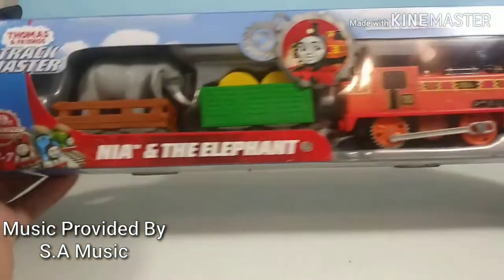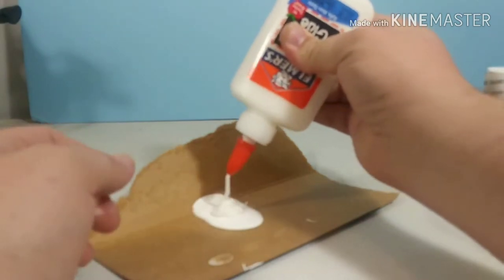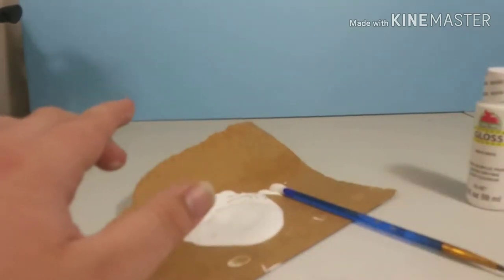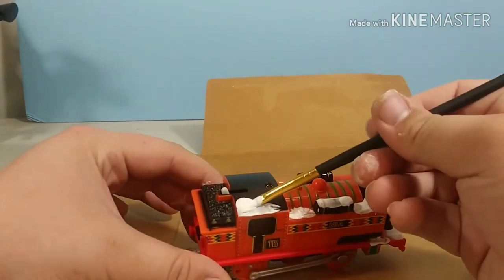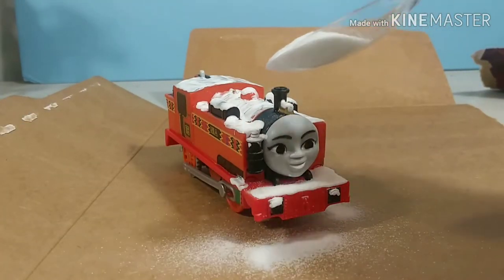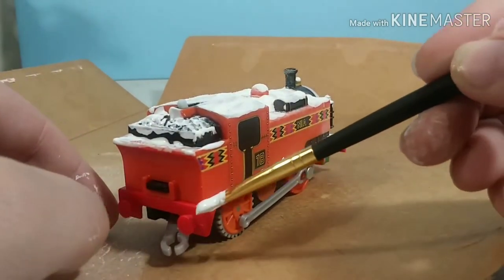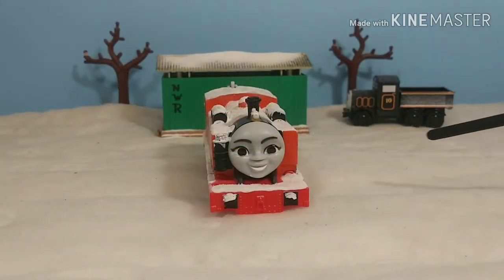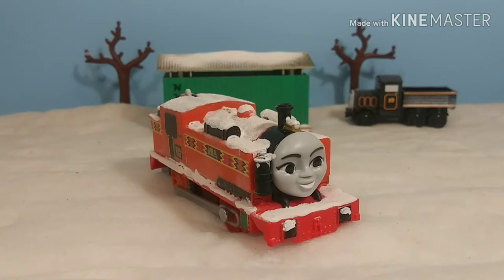Trackmaster Snowy Nia Custom!! | Tutorial!! | Adding Snow Effects To Trackmaster Thomas Trains!!